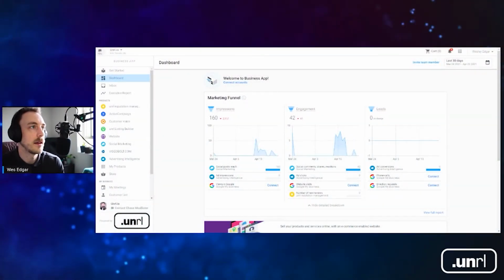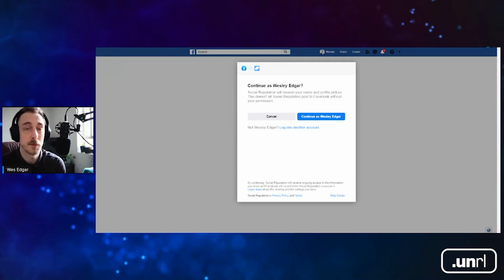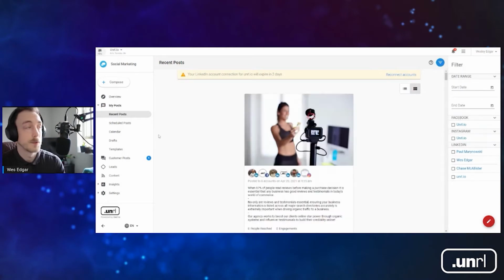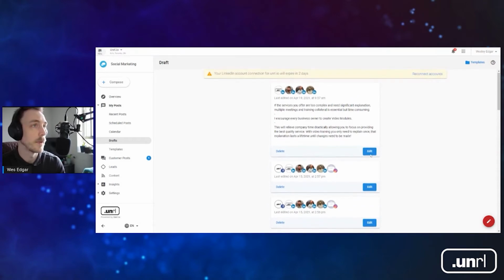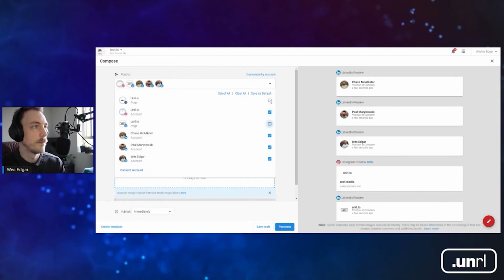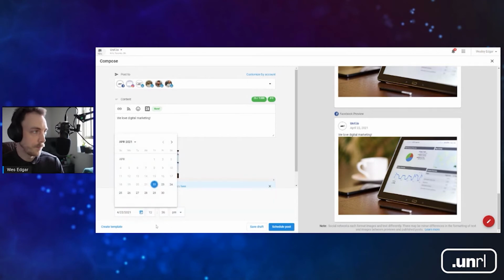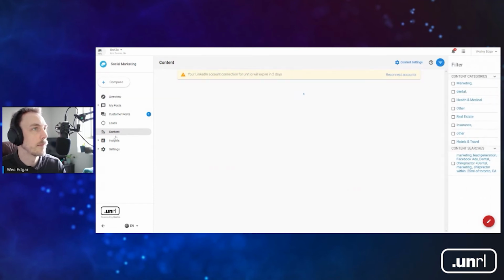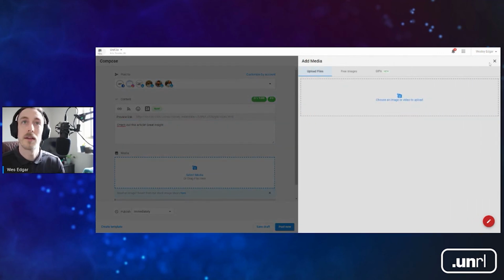Social Marketing Pro - Tutorial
To be successful on social media you need to post a nonstop stream of relevant content and engage with customers across all social channels, Generate leads, schedule ready-to-publish content, and collaborate with our team all from one place. Social Marketing makes managing social media simple.